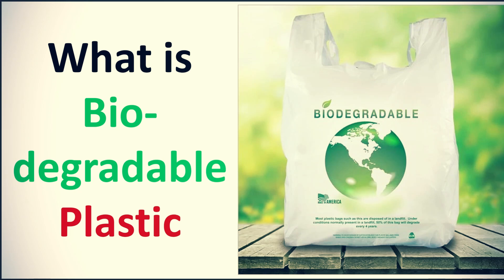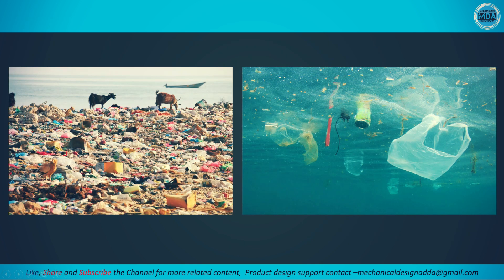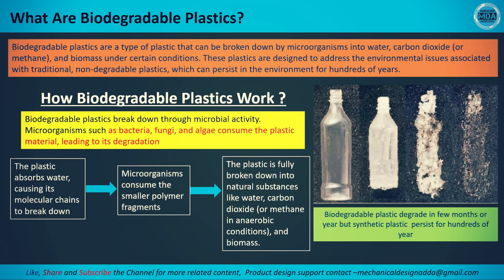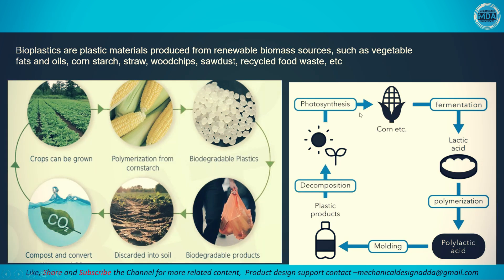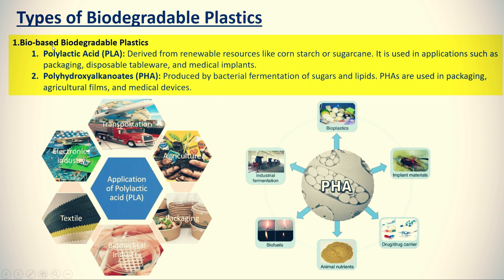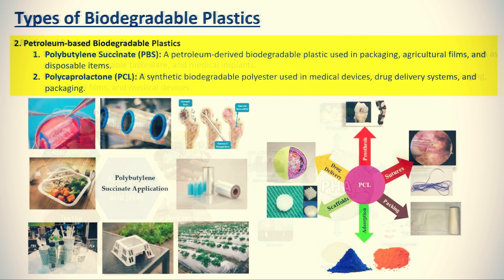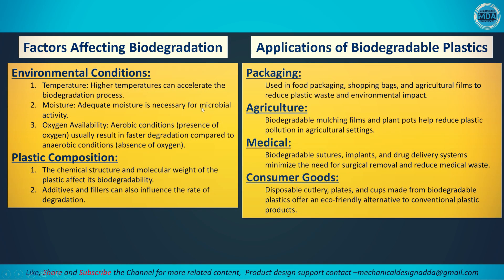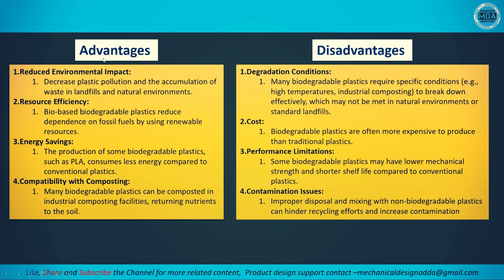V14- What is Bio-degradable plastic | Why we need a Bio-degradable plastic materials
In this video, we have discussed biodegradable plastic, its important, adavantage and disadvantages of biodegradable plastic material.
and also highlights on how biodegrable plastic different from conventional plastic materials